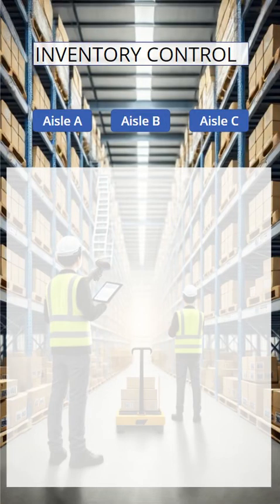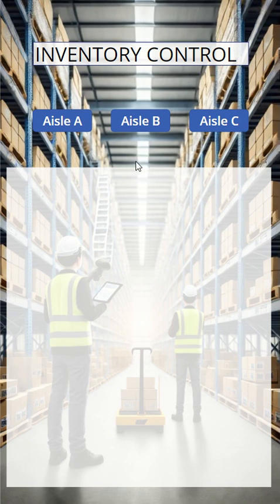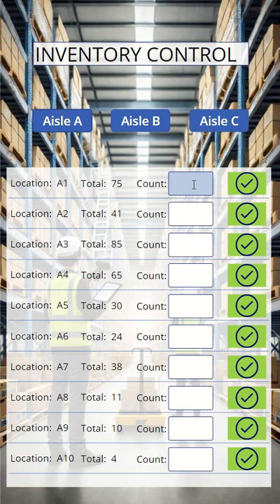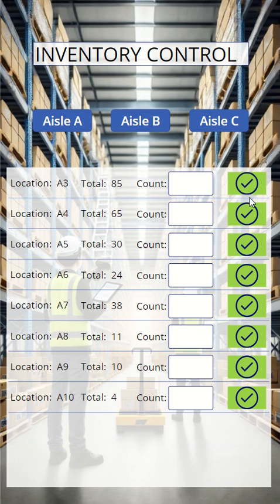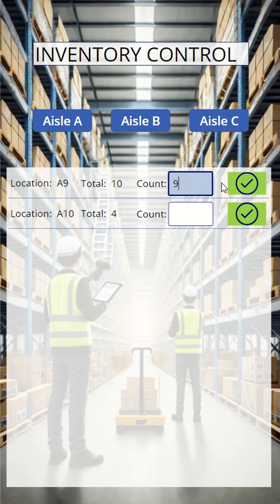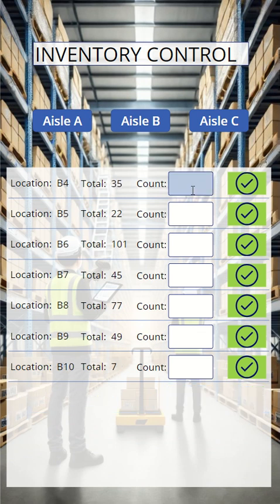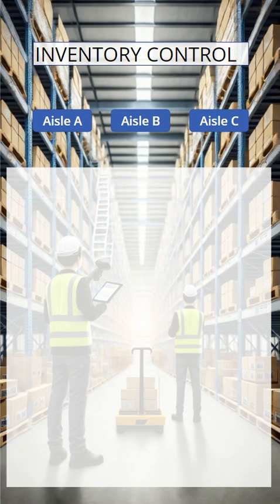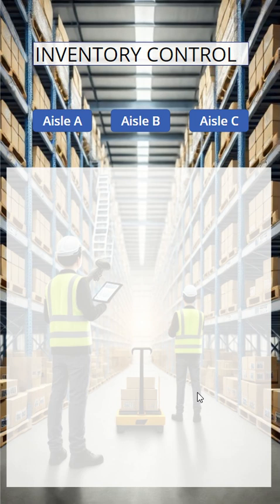Inventory Control/Counting Power App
Use Power Apps to manage your inventory more efficiently!